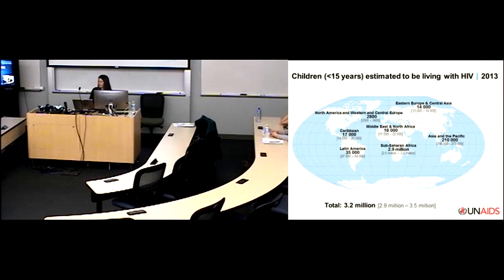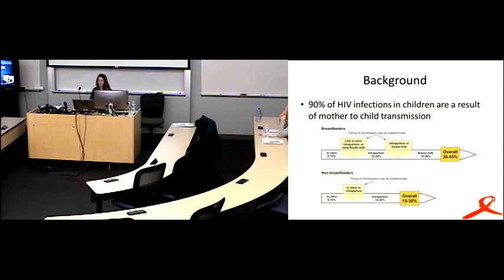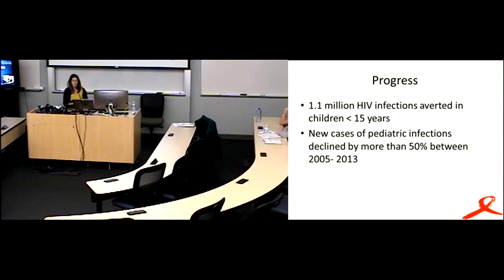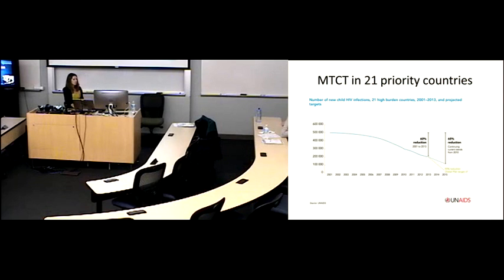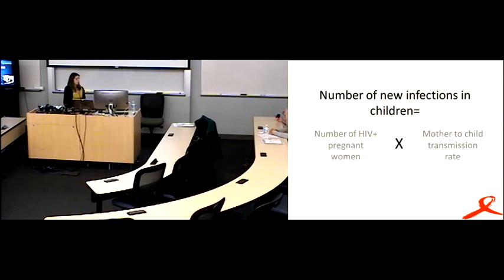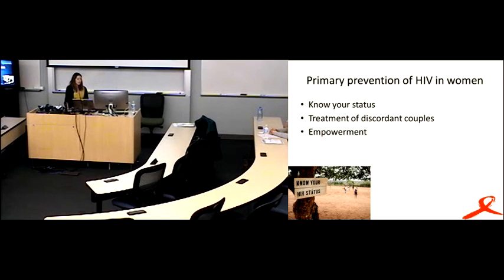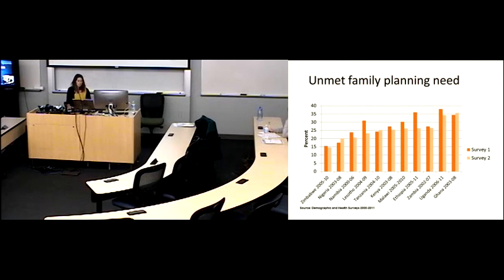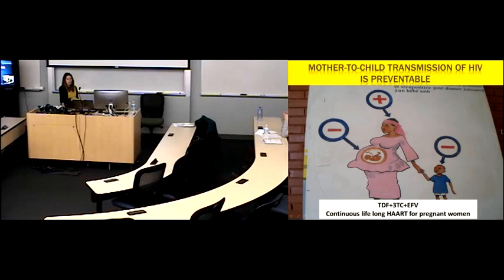"From Prevention to Elimination of Maternal to Child Transmission of HIV" | Global Health Lectures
This Global Health Lecture Series talk was presented by Lisa Abuogi, MD, Assistant Professor, University of Colorado, School of Medicine, Division of Pediatrics on December 3, 2014 in honor of World Aids Day (December 1).